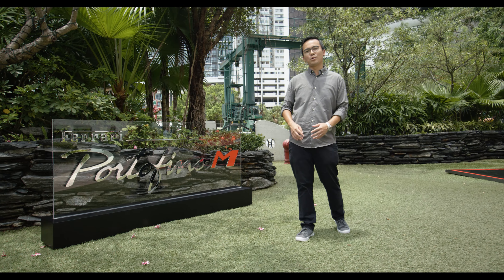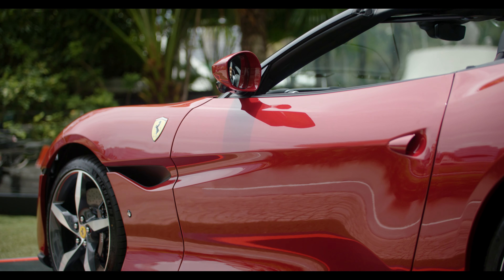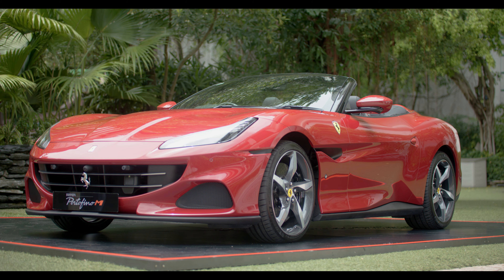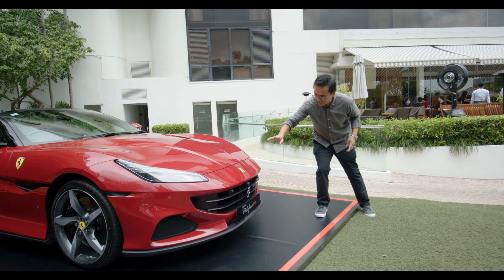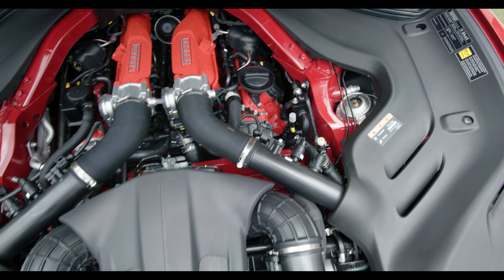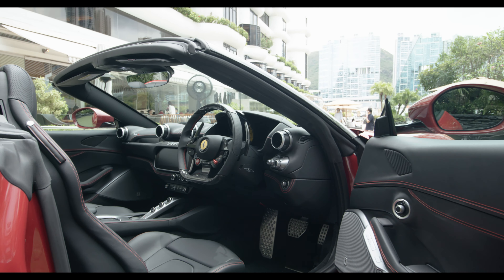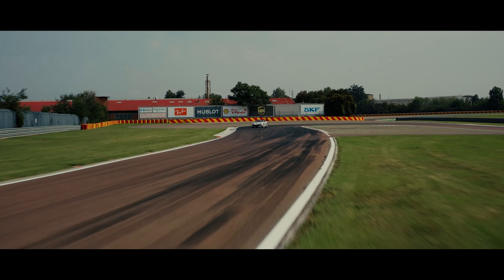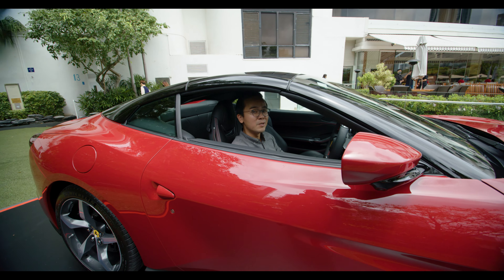The New Ferrari Portofino M - Blackbird Ferrari's Private Preview Event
In 2008, Ferrari released the California - a front-engined 2+2 open top GT car offering usability, comfort and performance - to rival the likes of the Mercedes SL and Porsche 911.  As a result, the California became a popular alternative to the more hardcore mid-engine V8 line up (e.g. the 458 Italia) for Ferrari customers.  Today, the California's legacy lives on with the Portofino M - M for "Modificata" - being the modified version of the Portofino that was released in 2017.  Modifications to the Portofino include a more aggressive front end, a state-of-the-art 8-speed dual clutch transmission straight from the top-of-the-line SF90 Stradale, and for the first time in the California/Portofino line, a "Race Mode" from Ferrari's latest manettino device.

We give a brief review of the Portofino M at Blackbird Ferrari's private viewing event at the Hong Kong Aberdeen Marina Club on a hot June afternoon, enjoy!

Many thanks to Blackbird Ferrari for inviting us to the preview!

Thanks to the team for making this video happen:

Alex C.: (IG: @nofishshark)